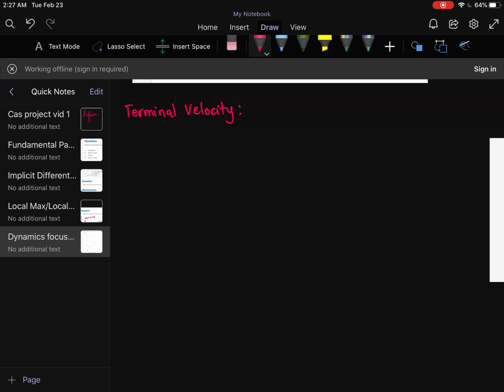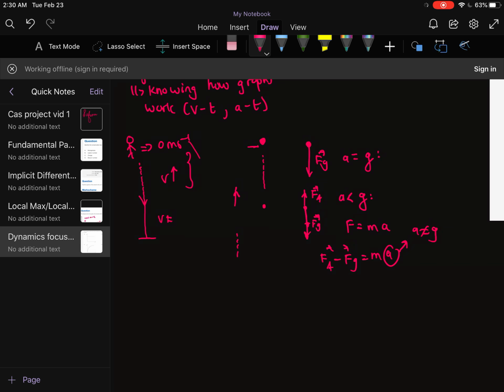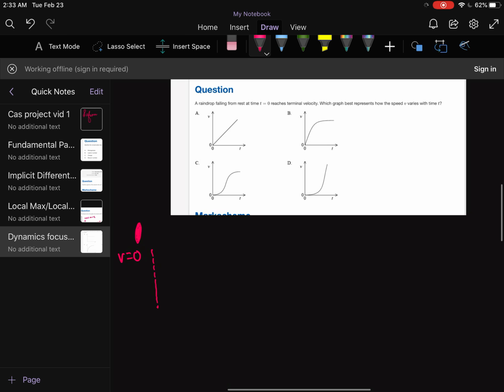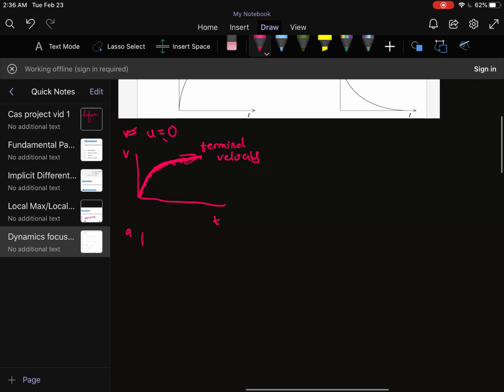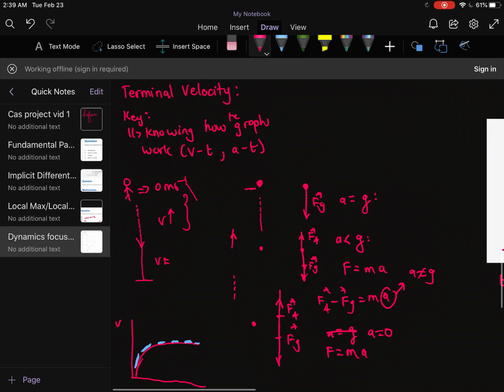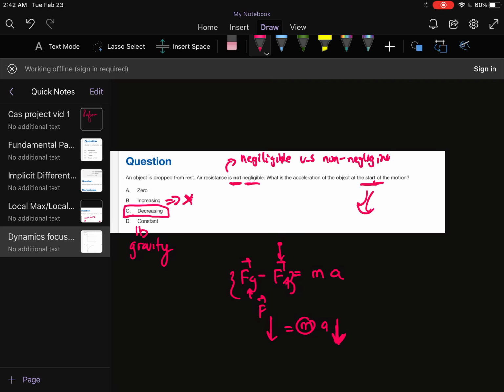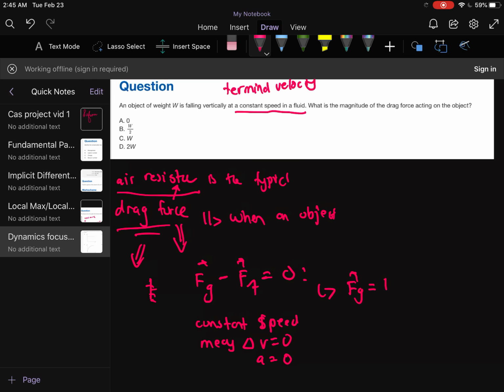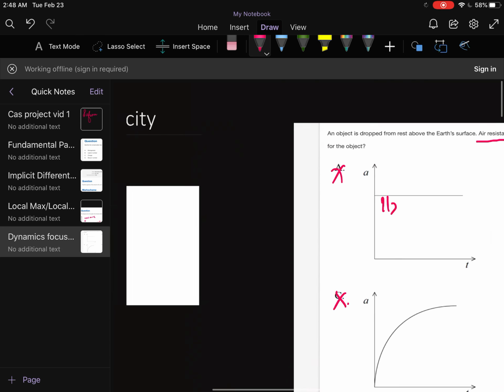Terminal Velocity: IB SL Physics